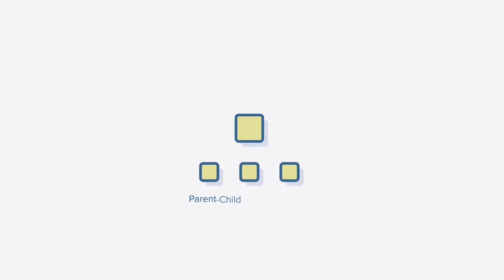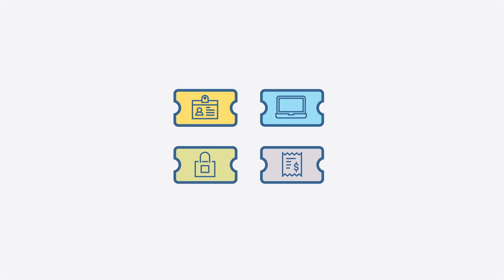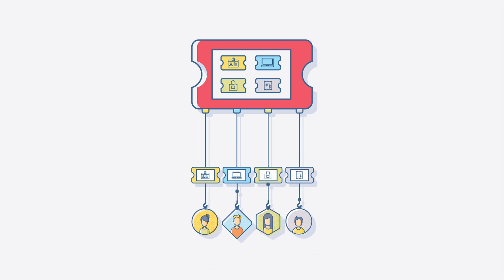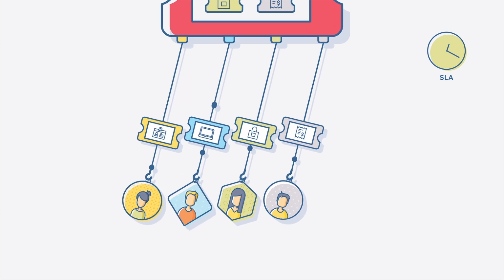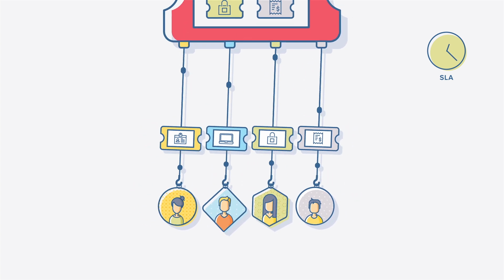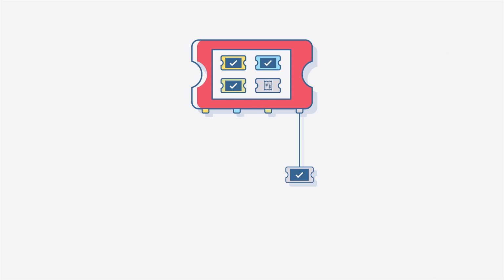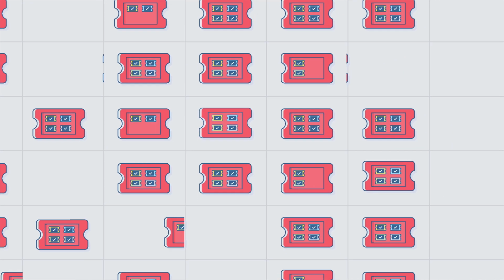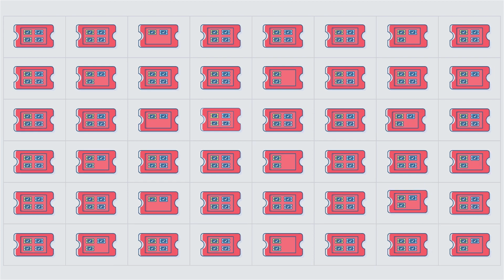Parent-Child Ticketing | Divide and conquer tasks with Freshdesk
Resolve complex issues faster by splitting tickets into smaller sub-tickets which can be worked on in parallel. You can find more details on Parent-Child Ticketing

Freshdesk is an easy-to-use, affordable, and feature-rich ticketing system by Freshworks.

Find out how you can bridge the gap between your support, sales, and marketing with the fully integrated Freshworks platform